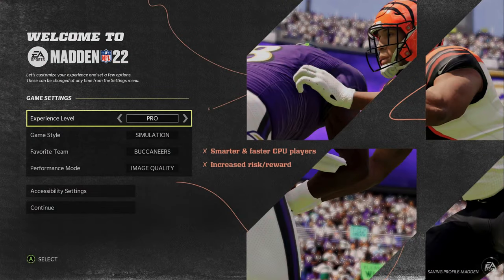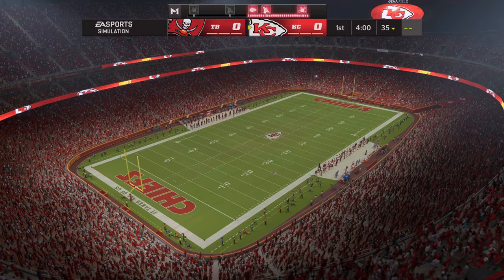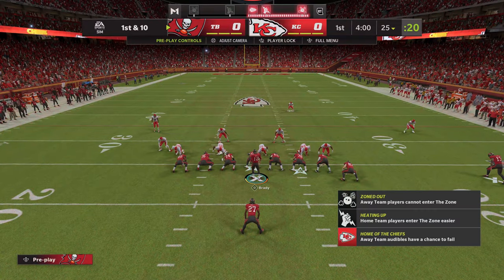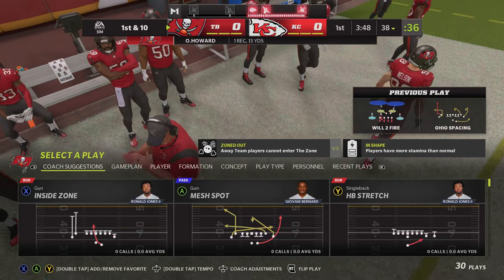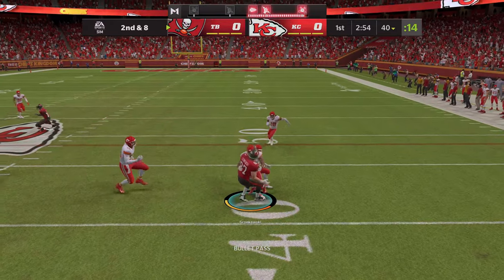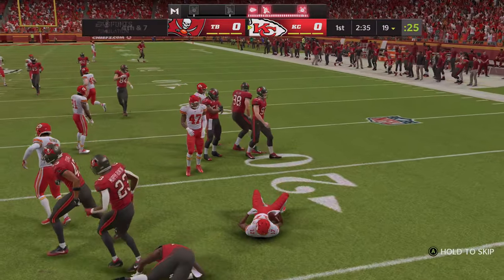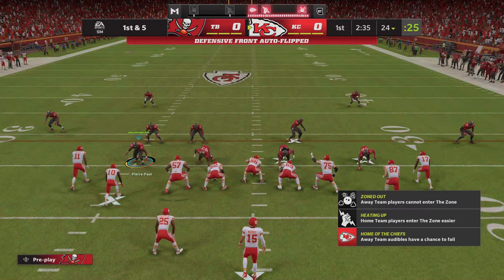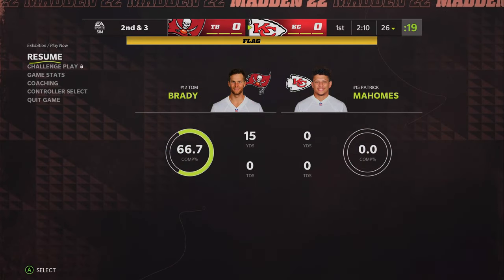Madden NFL - Xbox Series X Gameplay